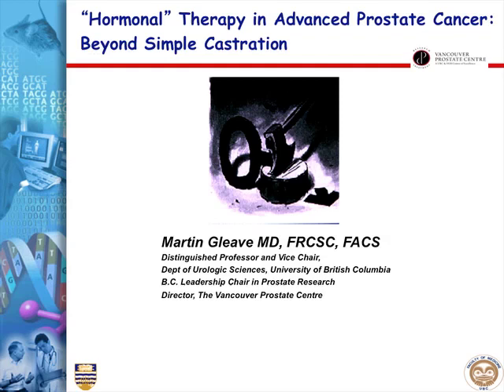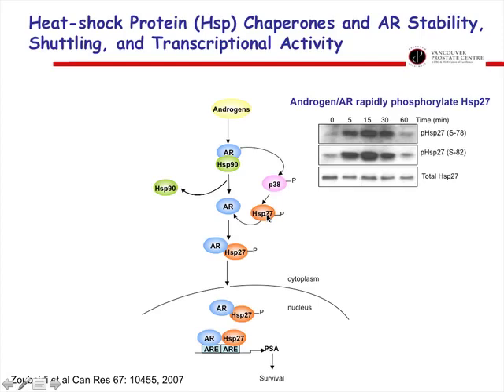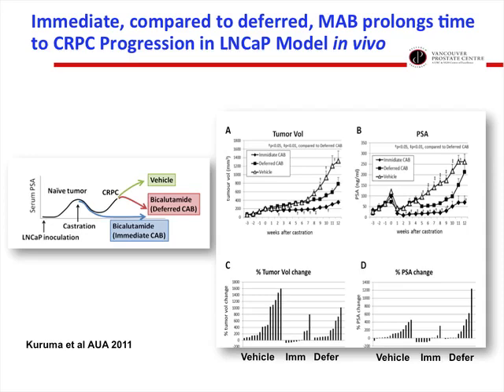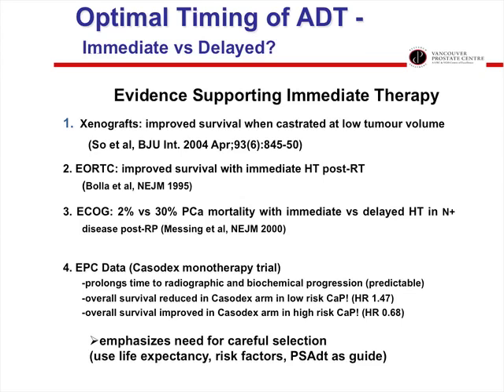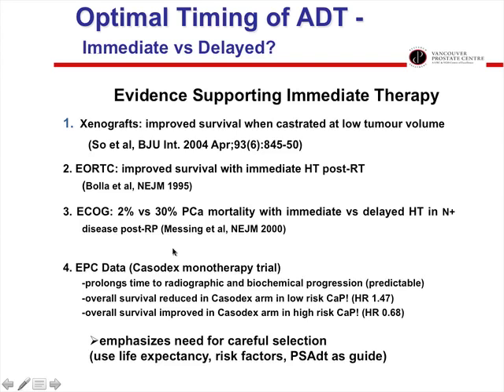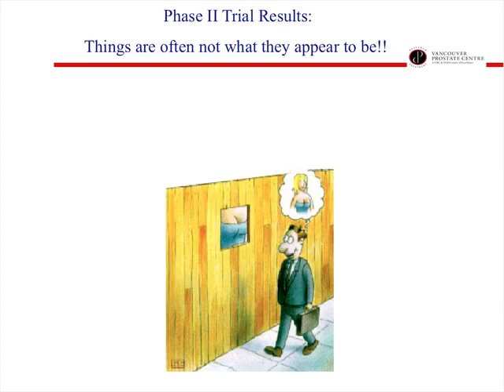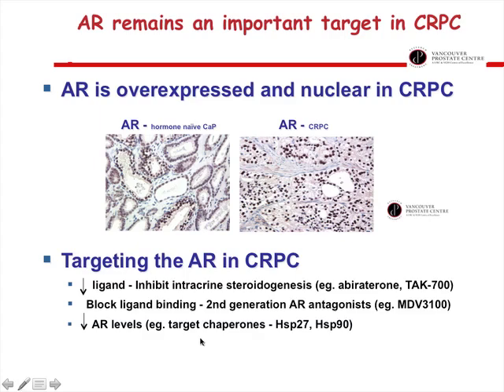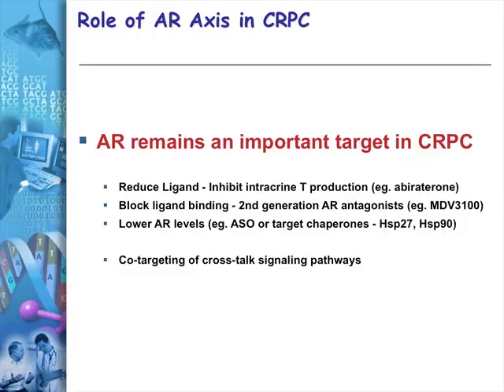Hormonal Therapy In Advanced Prostate Cancer: Beyond Simple Castration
Hormonal Therapy In Advanced Prostate Cancer: Beyond Simple Castration by Martin Gleave, MD, FRCSC, FACS, Distinguished Professor, UBC; Director, The Prostate Centre at VGH